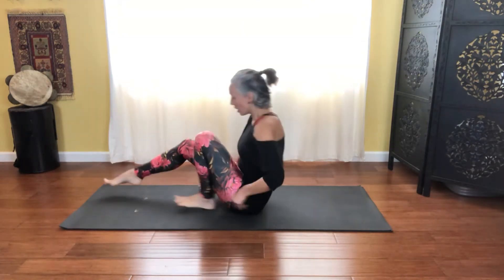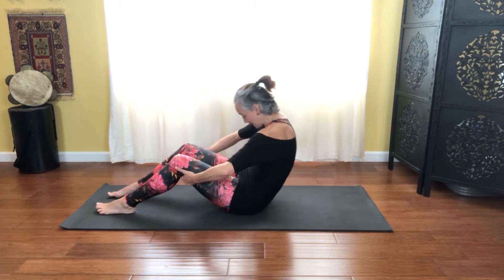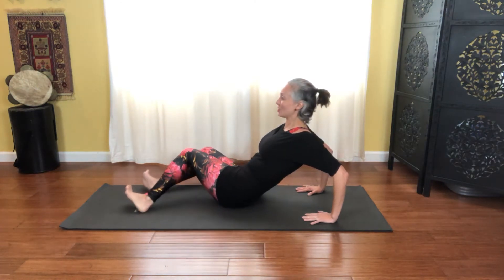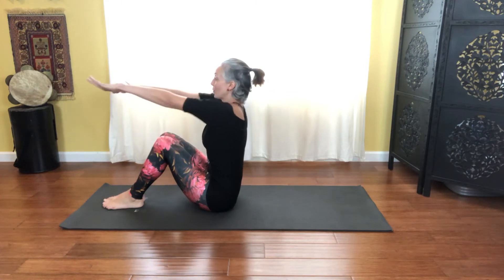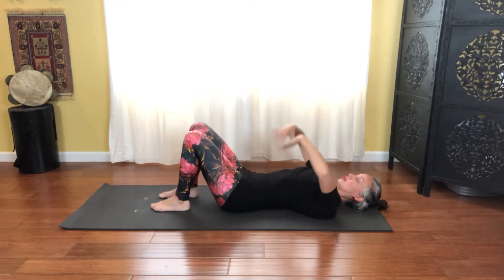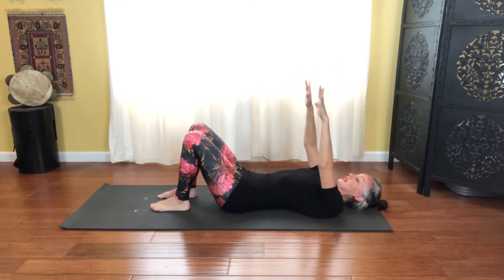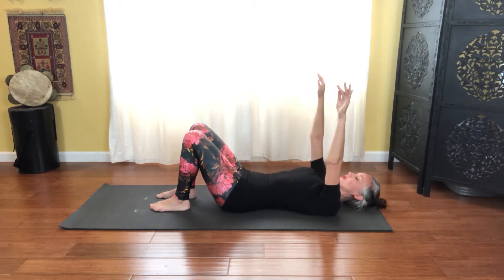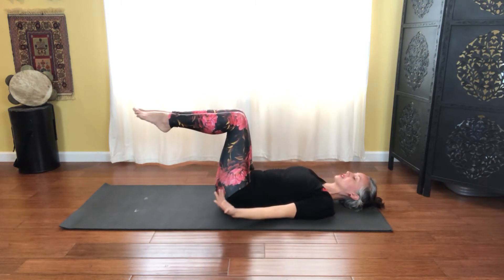October Pilates Challenge Day 22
Day 22 of our October Pilates Challenge focuses on alignment and opening up the hips. Gentle and with ease. Enjoy! Share your reflections with the hashtag octpilateschallenge to be eligible to win a private lesson.